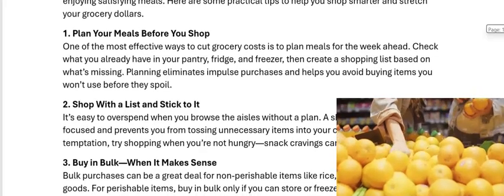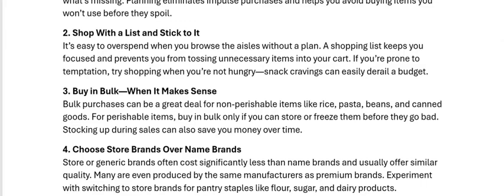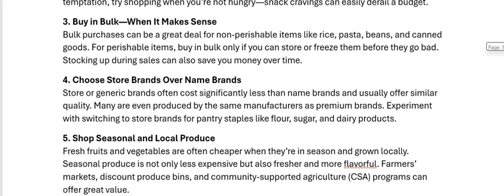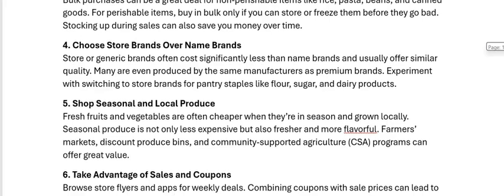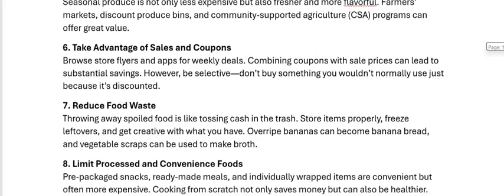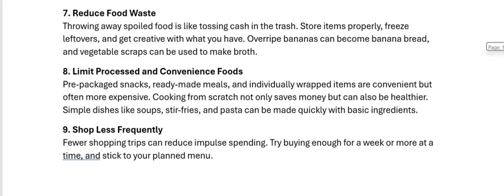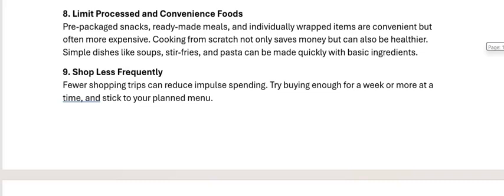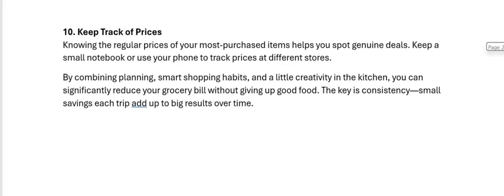How To Save Money On Groceries 10 TOP TIPS!!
Buy Chewwies Halal Gummy Vitamins. These Nutrients Are 100% Halal, Suitable For Vegans, Gelatine & Gluten Free, Cruelty Free & Sugar Free.

1] Halal Haribo Minis - (10g x 100 packs)
2] Gold Standard Halal Bovine Collagen
3] Kenco Americano Grande XL Coffee Pods x16